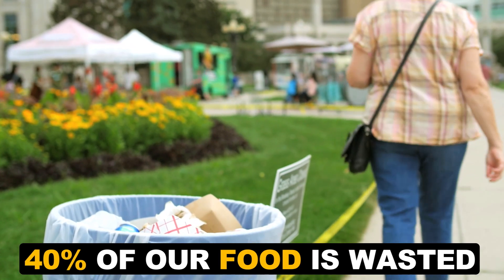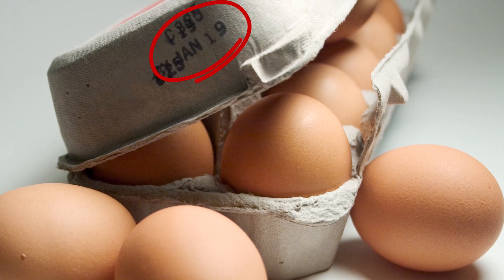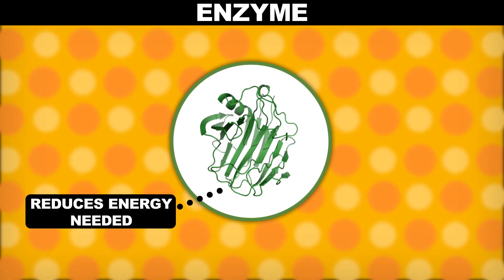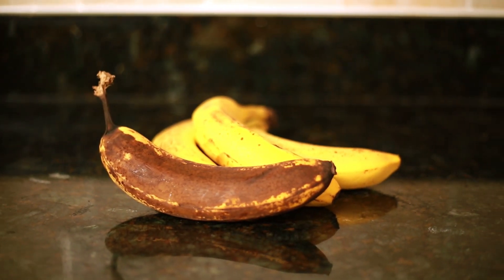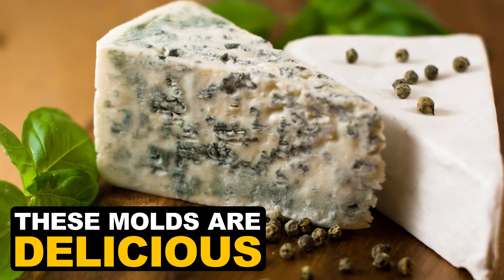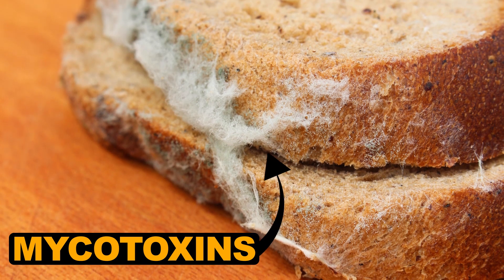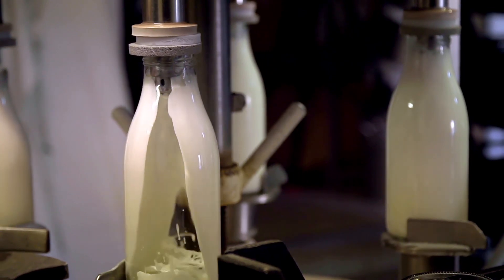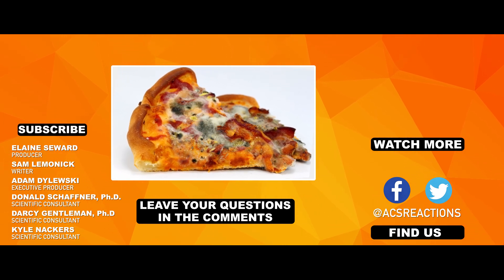Can I Still Eat This?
This week Reactions gets into the chemistry/science of expired foods and how expirations dates are lying to us.

An estimated 133 billion pounds of food gets thrown into the trash every year in the United States, so understanding when your food goes bad is important to help reduce waste. Unfortunately, consumers can’t just check the expiration date on the packaging, because the listed date rarely coincides with when the food actually spoils. So how can you tell if your food is still safe to eat? This week, Reactions talks food expiration-date misconceptions and gives you some guidelines to answer that age-old question: Can I still eat this?

Android (H/T Samuel Walters-Nevet for sending us the Android link)

Nylon Flares - Alec Makinson
LA Funk - Treehouse77

Producer:
Elaine Seward

Writer:
Sam Lemonick

Executive Producer:
Adam Dylewski

Scientific consultants:
Donald Schaffner, Ph.D.
Kyle Nackers
Darcy Gentleman, Ph.D. chemistry